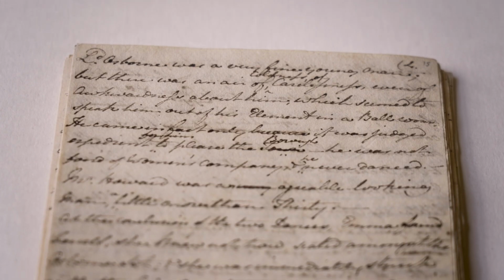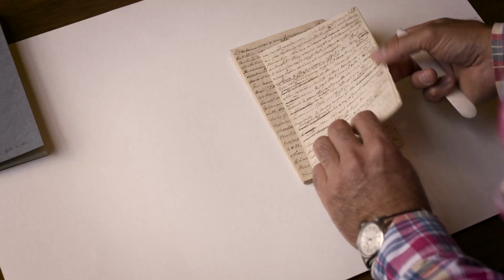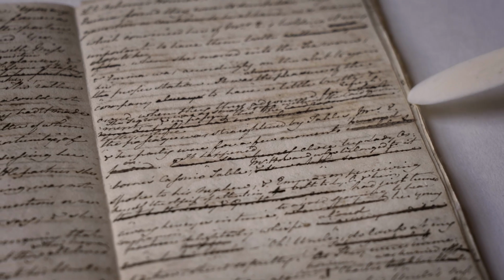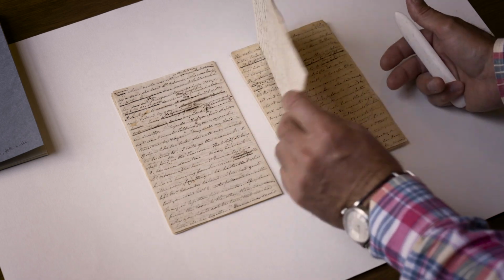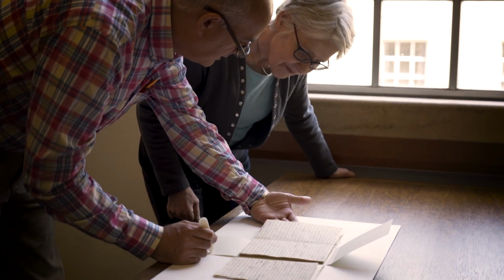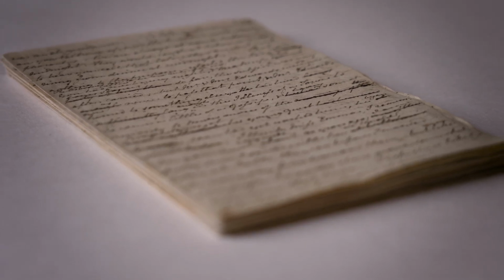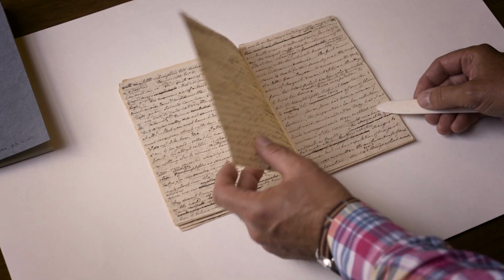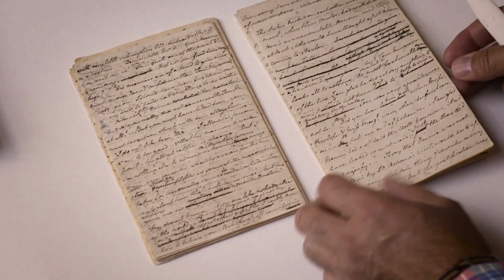Jane Austen and the Art of Writing: Spotlight on The Watsons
Jane Austen's House is delighted to present a mini-documentary: 'Spotlight on The Watsons'.

The Watsons is the earliest surviving manuscript of a novel by Jane Austen in the process of development. Looking at it in depth can teach us a lot about the way Jane wrote.

This film examines the manuscript itself and offers insights into Jane Austen's creative process.

Presented by:
Professor Kathryn Sutherland, Professor of Bibliography and Textual Criticism at the University of Oxford
Andrew Honey, Book Conservator at the Bodleian Libraries

Filming and editing by Alex Hyndman
Music and direction by Dominic Gerrard
Produced by Sophie Reynolds for Jane Austen's House

With thanks to The Bodleian Libraries, University of Oxford, where The Watsons manuscript is held and where this film was made.

A short edit of this film can be seen at Jane Austen's House in the permanent exhibition 'Jane Austen and the Art of Writing'. to find out more.